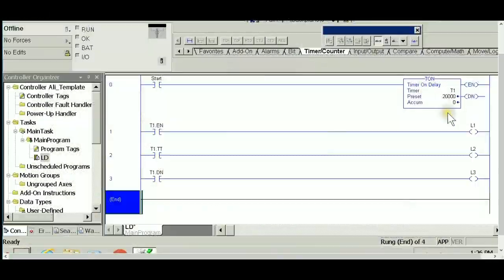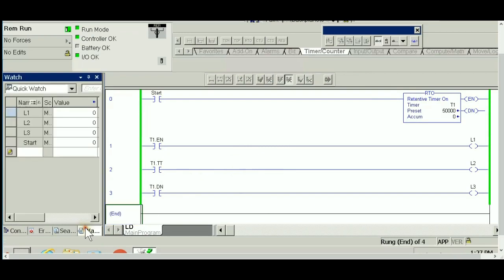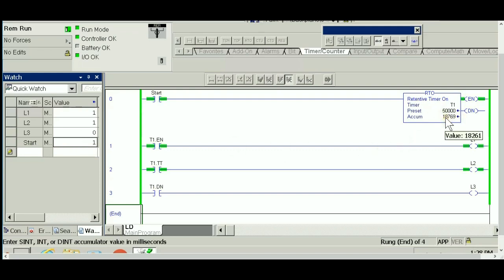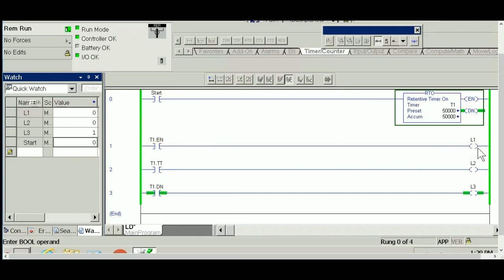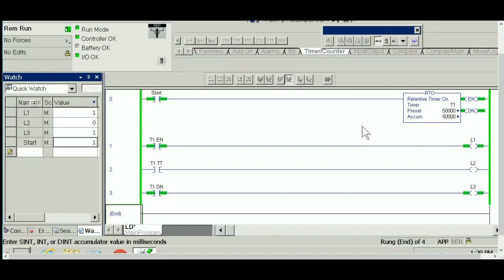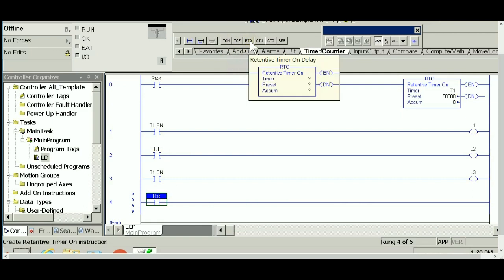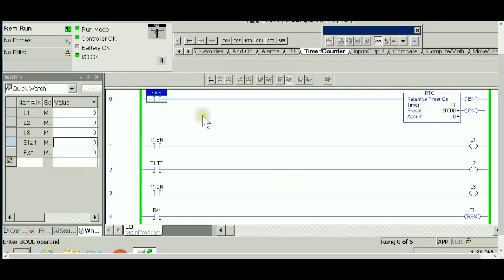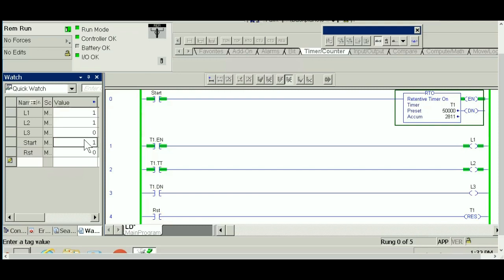LD 14 - Retentive Timer On Delay RTO [Allen-Bradley] - Easy PLC Programming Tutorials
Video Objective:
Illustrate concept of RTO instruction in Allen-Bradley using RS Logix 5000 by running small example that shows the behavior of RTO internal structure: EN, TT, & DN bits and how to use the RES instruction to reset RTO..